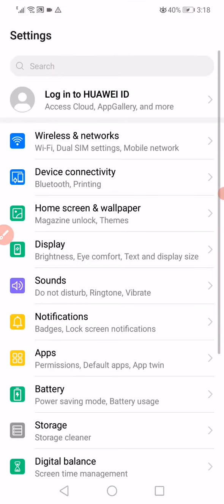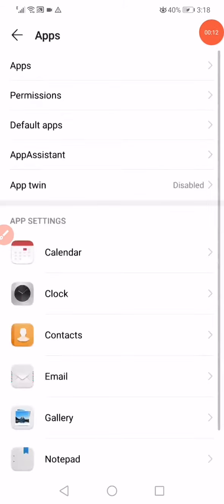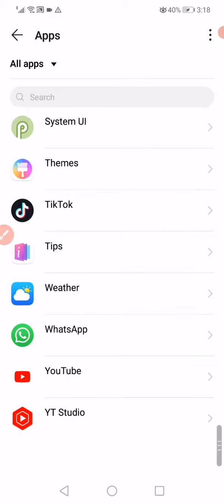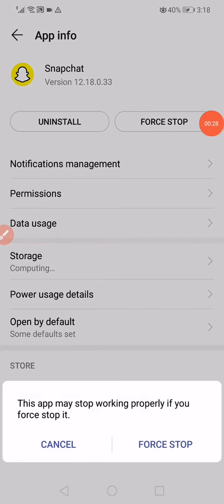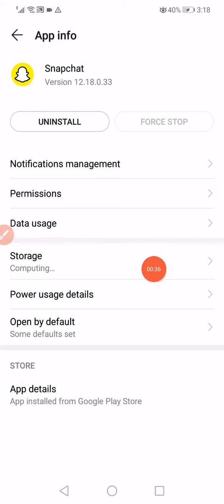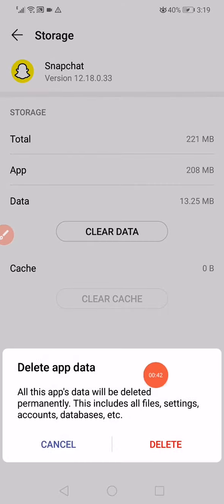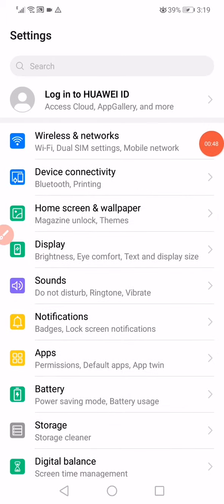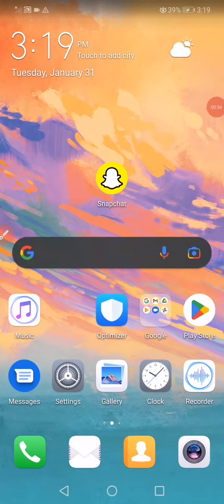Sent Snaps are not being Saved by Friends | Save In Chat Option Not Showing On Snapchat